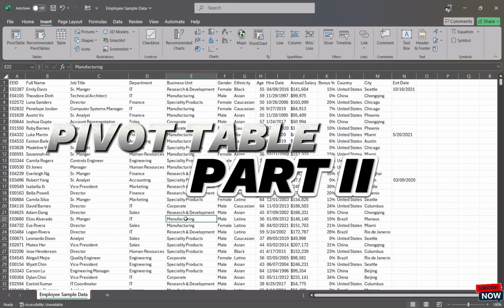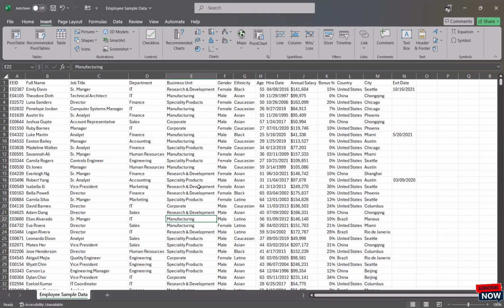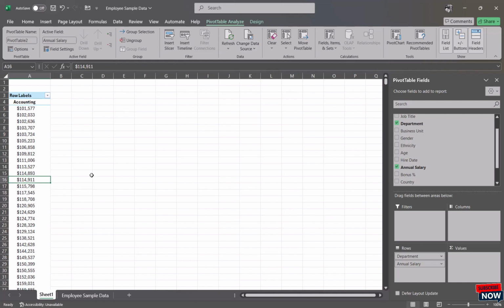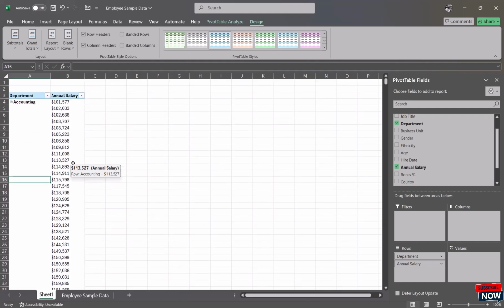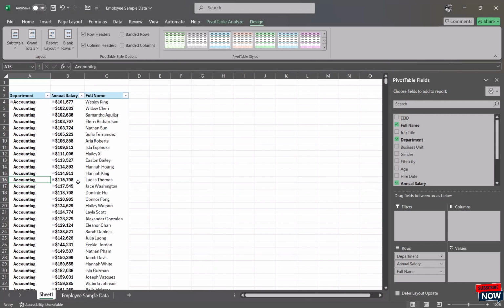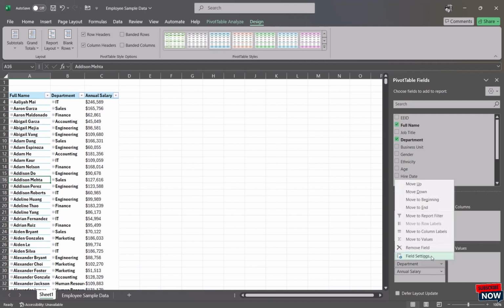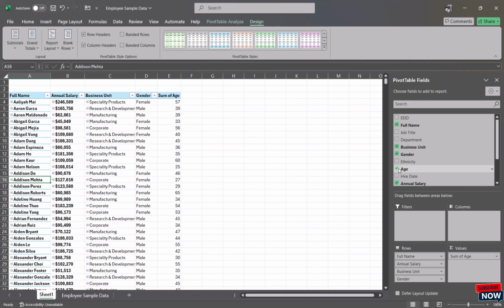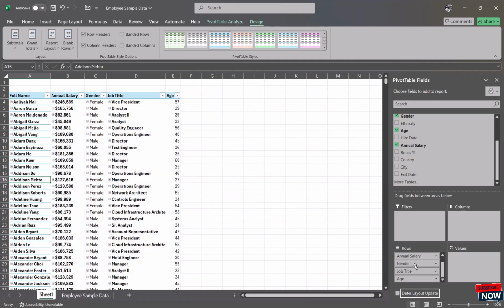EXCEL PIVOT TABLES PART II : TABULAR FORM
How to use Excel Pivot tables to Interact and Summarize large amount of Data. Also Analyze numerical data details.
Tabular Form Function
Name : SpiceTechnologiesWorldwide